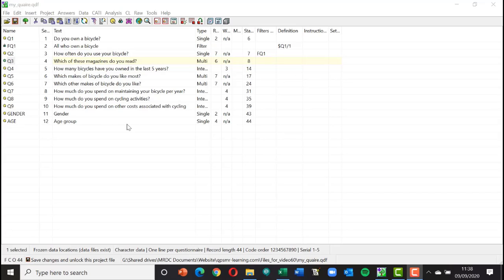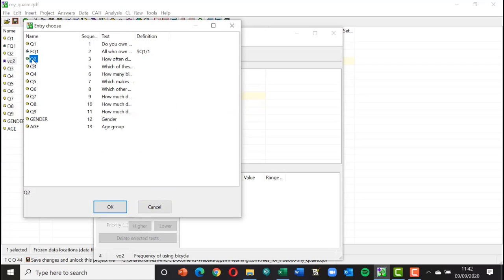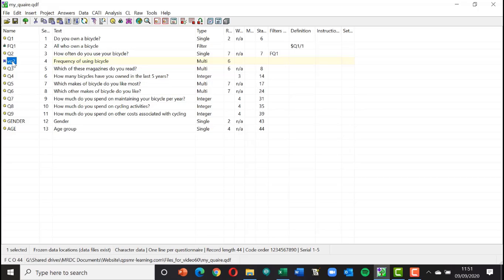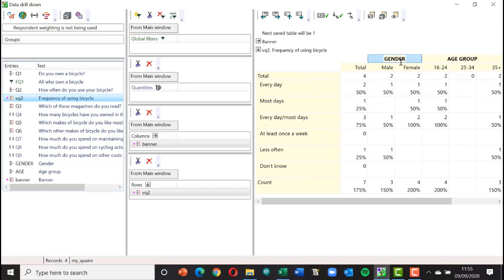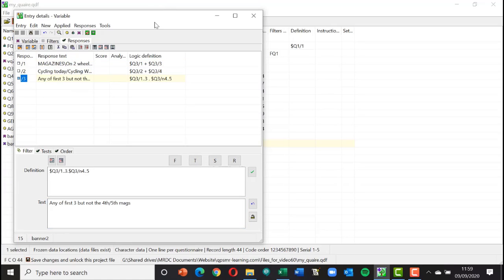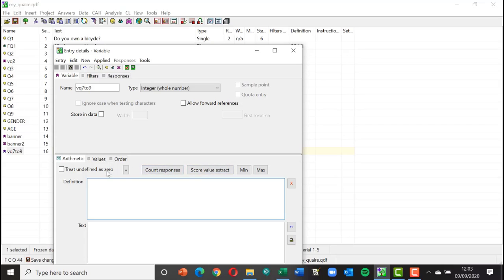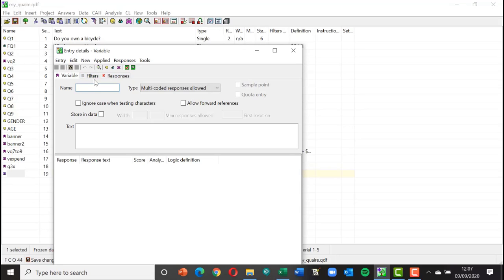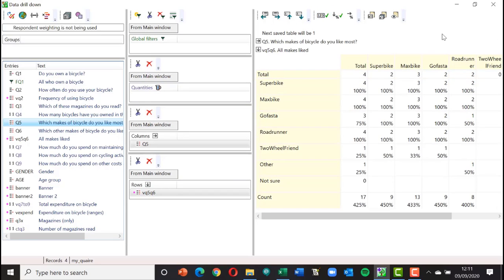Building variables - advanced